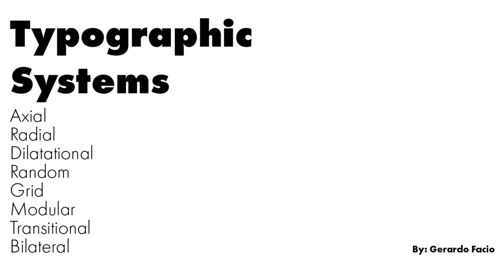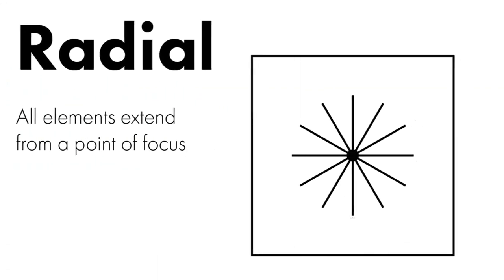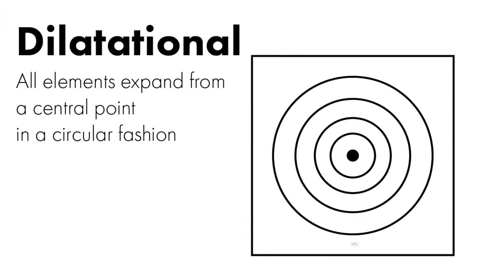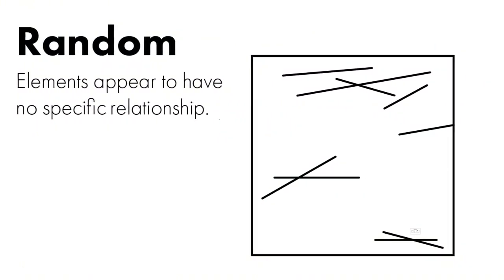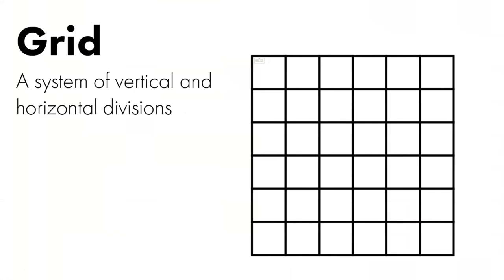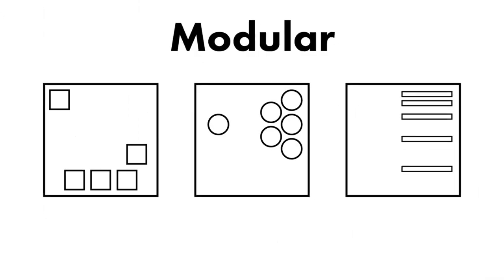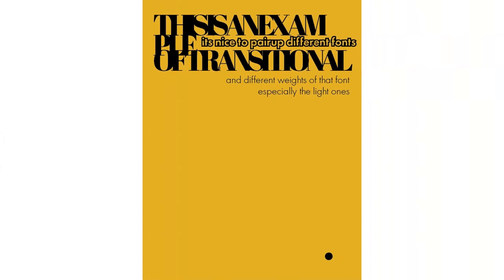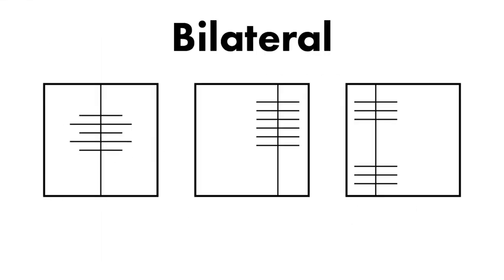Typographic Systems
In this video I cover graphic design theory that is applicable to layout and typography.

Source:

Elam, K. (2007). Typographic systems: Axial, radial, dilatational, random, grid, modular, transitional, bilateral. New York: Princeton Architectural Press